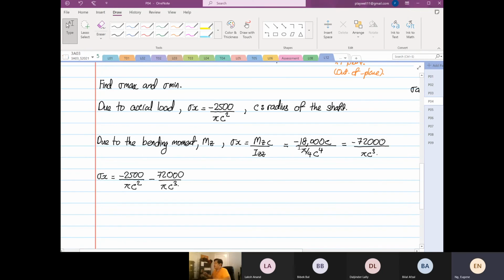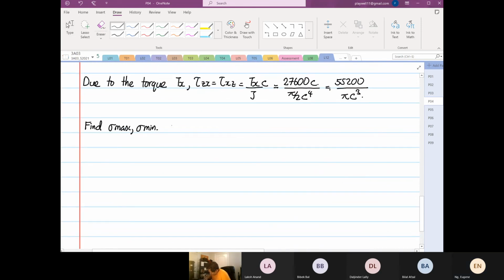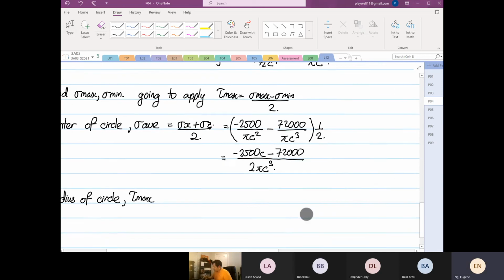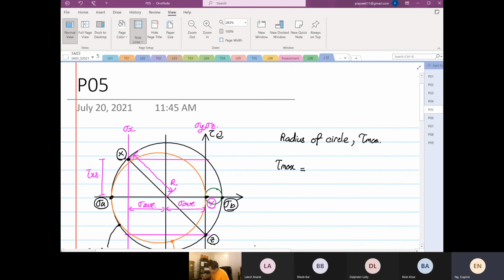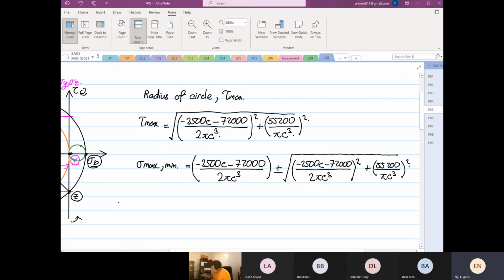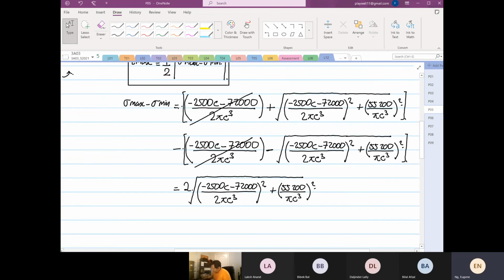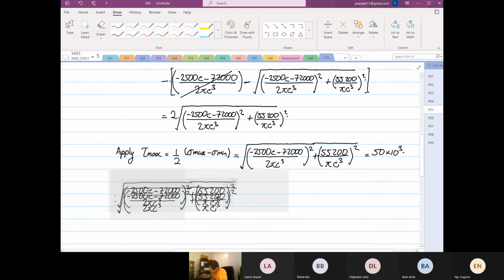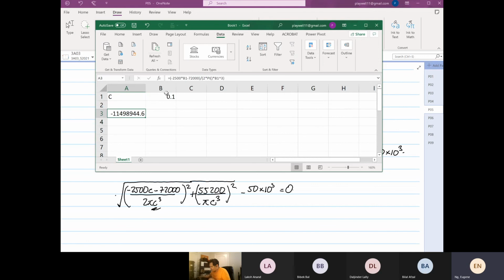L12 Ductile Yield P07